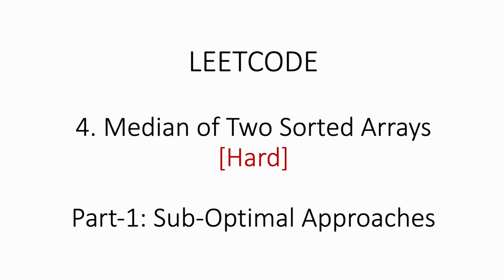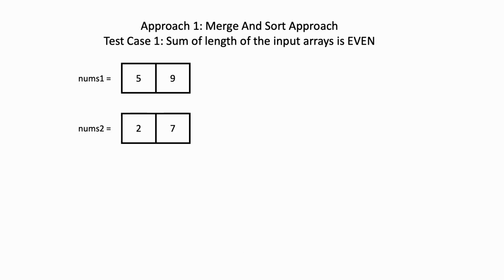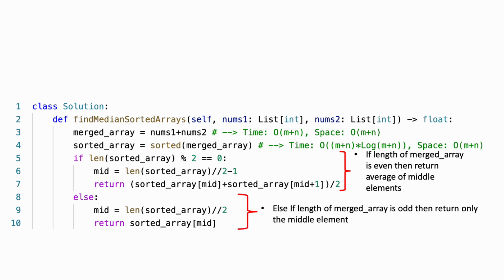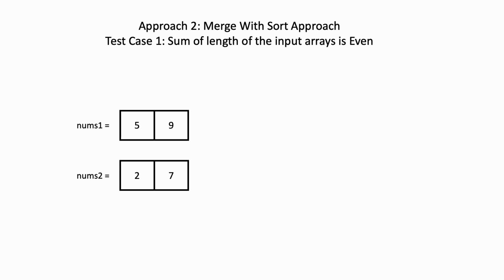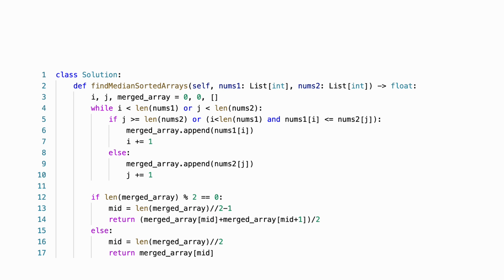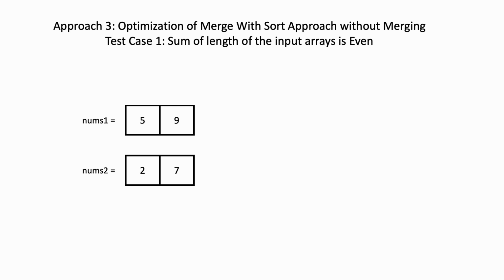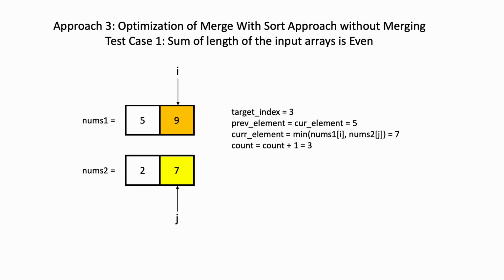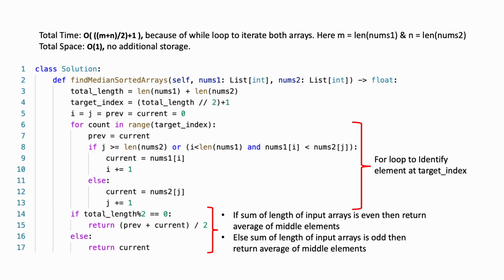4. Median of Two Sorted Arrays | Part-1: Suboptimal Approaches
4. Median of Two Sorted Arrays [Hard] | Part-1

Video Chapters:
00:00: Video Content Intro
0:23: Question understanding
1:31: Approach 1 - Merge AND Sort Approach solution
2:22: Approach 1 -Solution Code
2:56: Approach 1 -Time & Space Complexity Analysis
3:36: Approach 2 - Merge WITH Sort Approach
5:07: Approach 2 -Solution Code
5:34: Approach 2 -Time & Space Complexity Analysis
5:58: Approach 3 - Optimization of Merge With Sort Approach without Merging
8:31: Approach 3 -Solution Code
9:04: Approach 3 -Time & Space Complexity Analysis